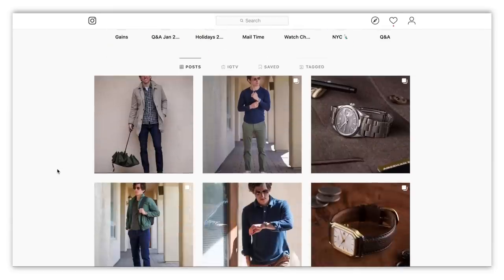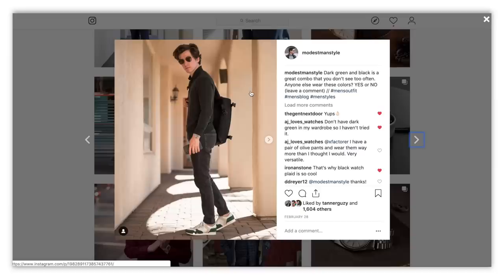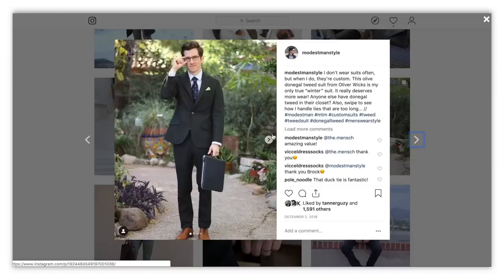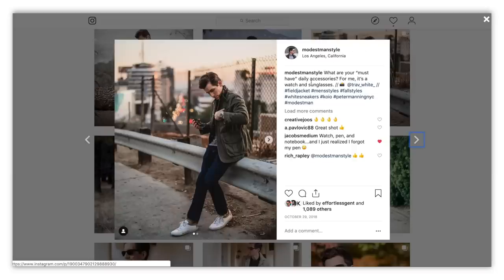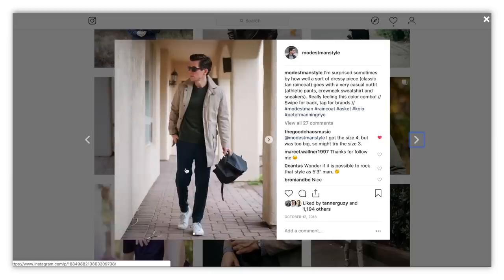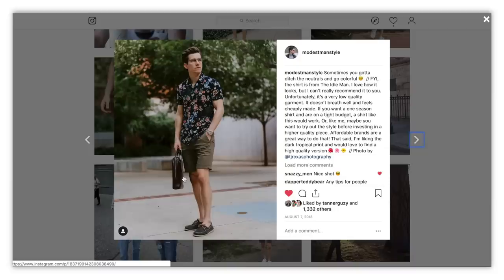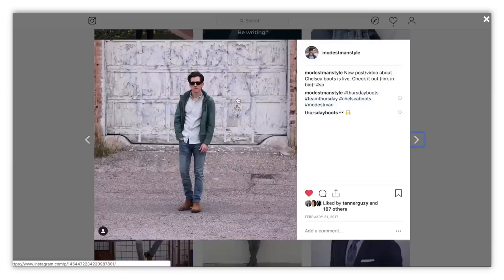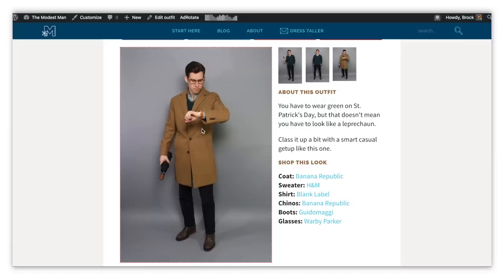18 Ways to Wear Green on St. Patrick's Day (or Whenever You Want To)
Green is one of the best colors for men, but how do you wear green? In this video, I'm going to show you 18 of my favorite outfits that feature one or more pieces in green, from shirts to jackets to outerwear to shoes.

Maybe you want to add the color green to your wardrobe (which is a great idea btw), or maybe you just want to figure out how to wear green on St. Patrick's Day without looking tacky. Either way, these green outfit ideas will be helpful.

SHOP THE VIDEO
▪ Uniqlo chinos
▪ J. Crew windbreaker
▪ Uniqlo long sleeve polo
▪ Polo bear hat
▪ Uniqlo fleece zip up